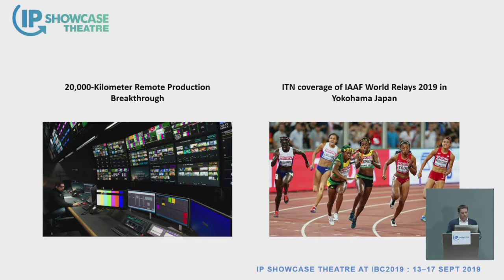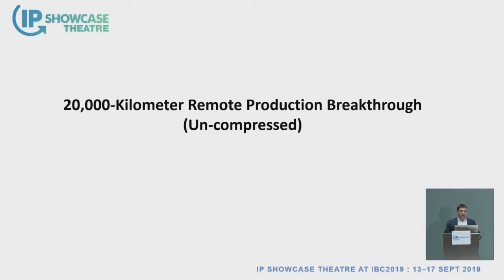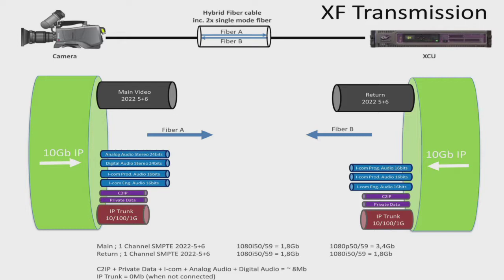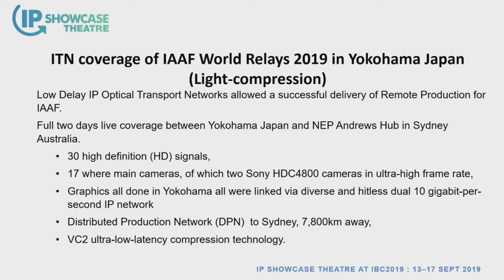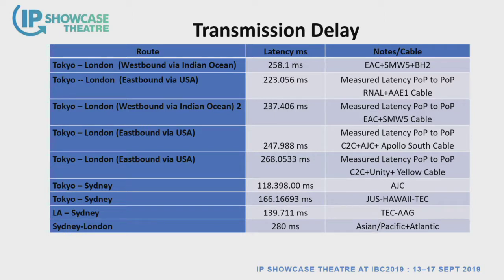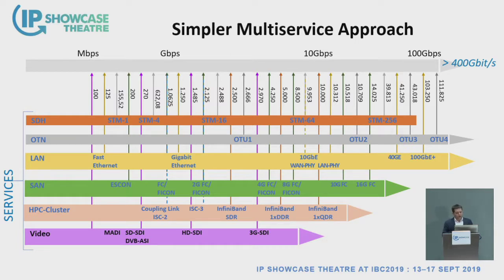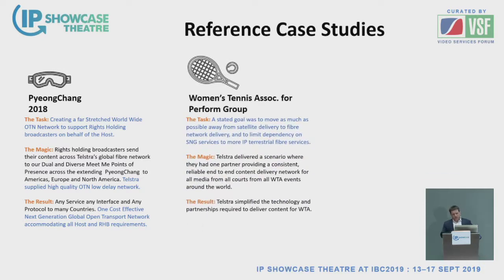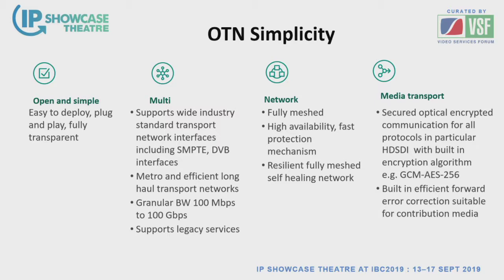The Rise of IP in Remote Production Networks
Carl Petch, Telstra.
This presentation shows and investigates the underlying network technologies, compression type, unprocessed vs compressed, and present different perspectives from broadcast production, telco and network service providers.